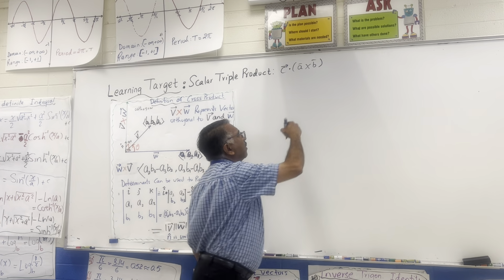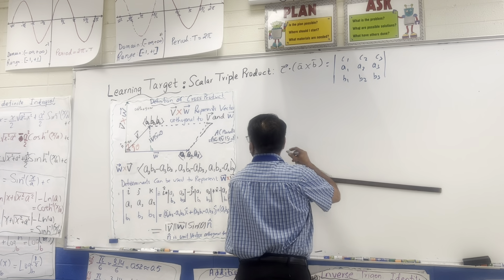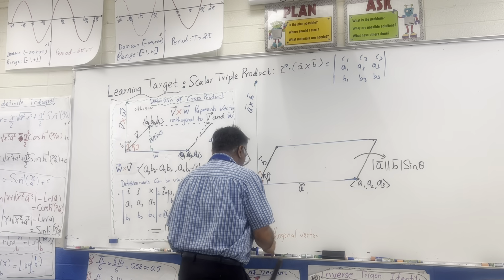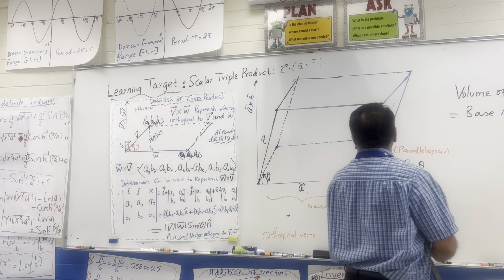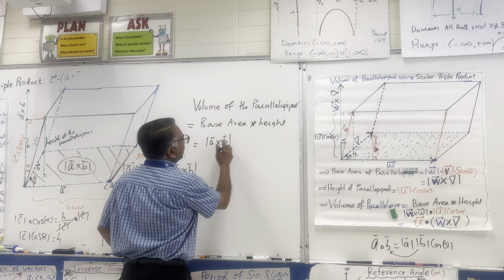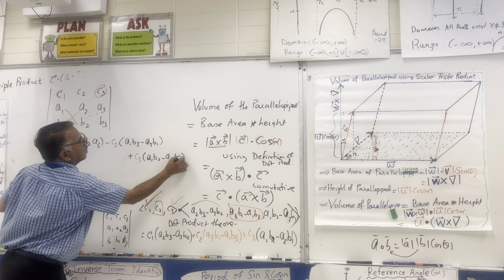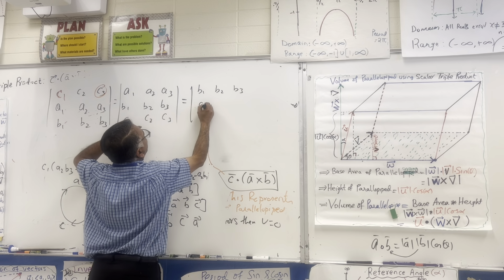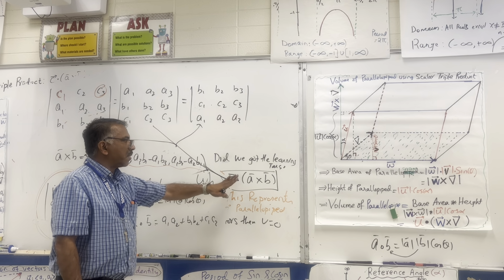why scalar triple product exists and represent volume of parallelepiped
why c*(aXb)= Volume of parallelepiped
In this video I review the definition of cross product and its geometrical meaning as a vector wXv  that is perpendicular to the vector and vector v whos magnitude |w||v|sin(theta) is area of parallelogram formed by the using w and v as two adjacent of parallelogram.
so  wXv = |w||v|sin(theta)n  where vector n is a unit vector along wXv
the magnitude is  |wXv|= area of paralleolgram
now vector c which is not a coplanar to vector w and v makes anle alph with wXv  and the scalar projection of vector c along wXv is   |c|Cos(alha) which is also the height of the parallelepiped formed by w , v and c
so  volume = base area times the height
                   = |wXv||c|Cos(alha)
                   = |c||wXv| Cos(alpha)
                    = c dot (wXv) using definition of dot product